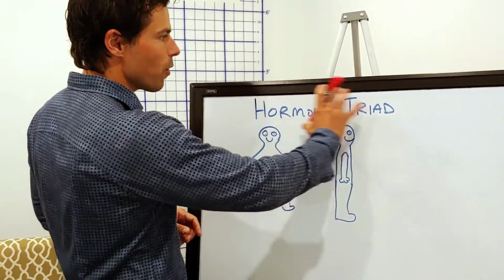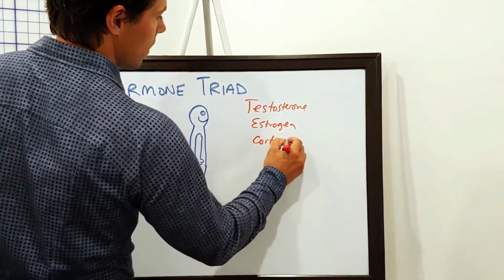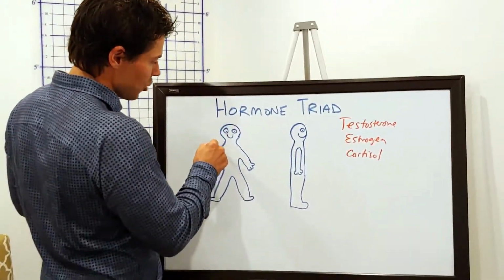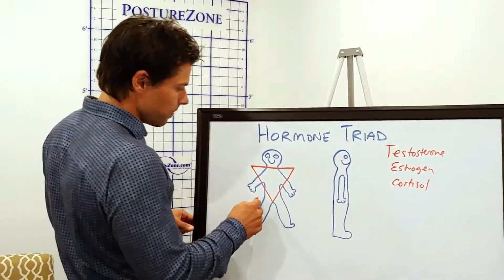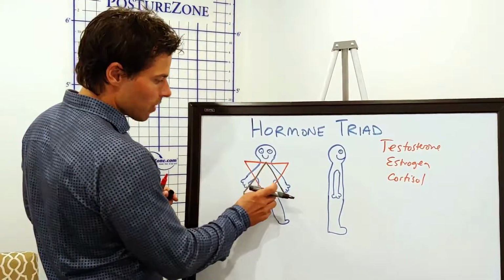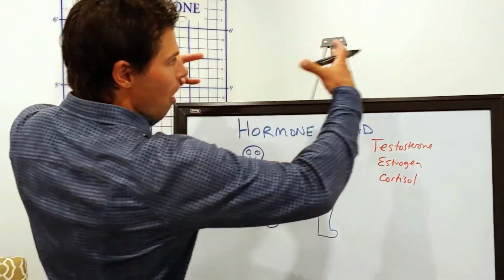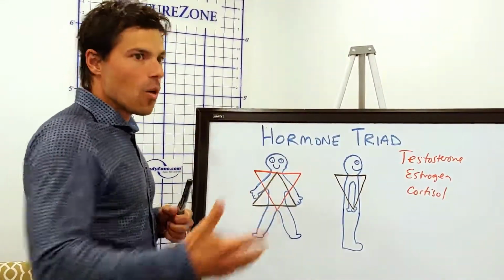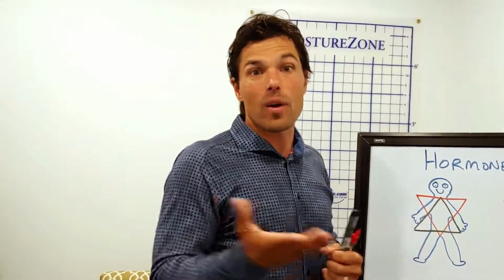How To BALANCE my HORMONES (Dr. Steven Fonso, D.C.)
In this quick 3 minute video, Dr. Steve explains how easy it is to check for hormone imbalances in the comfort of your own home. You won't even have to grab a seat to watch this one! Come on, let's go!